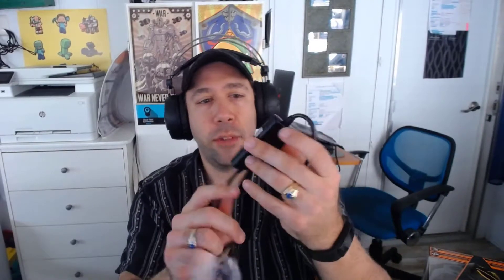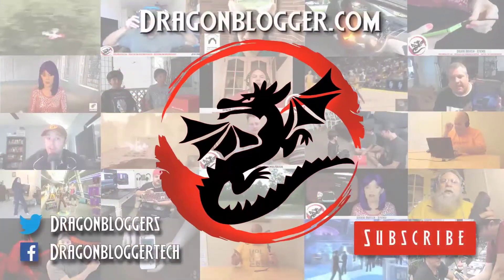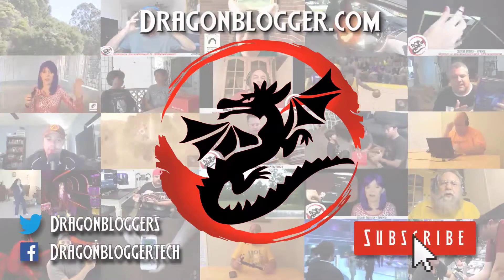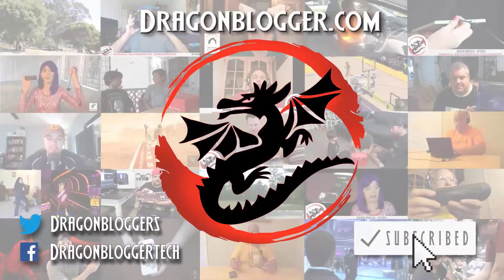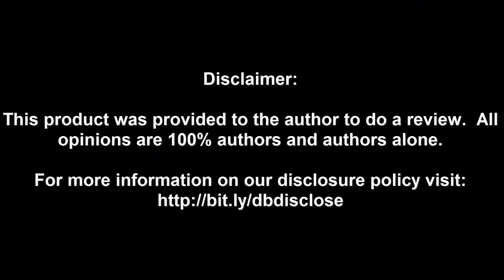Gamdias Hebe M1 RGB Gaming Headset Unboxing Video and Quick Mic Test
Gamdias Hera M1 RGB Headset on Amazon

This is a fantastic USB Gaming Headset for those who love RGB lights and want to match their Zeus P1 Gaming Mouse.  The Hera software gives you a lot of customization options for the sound as well as the mic quality and settings.